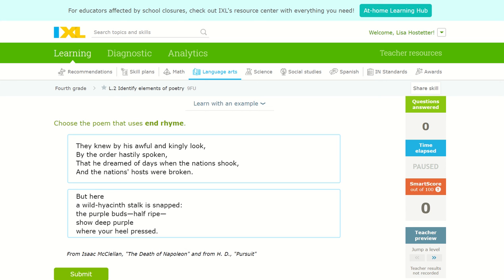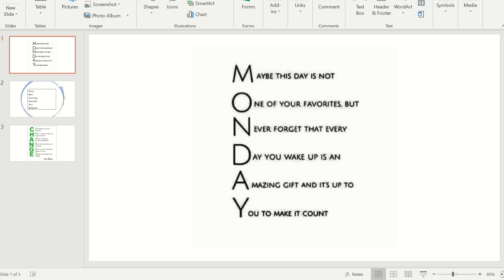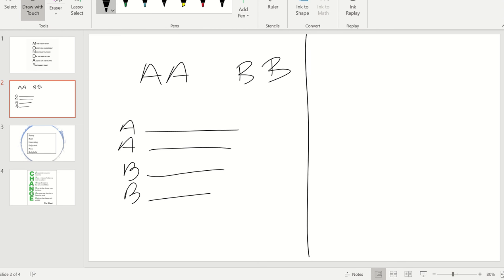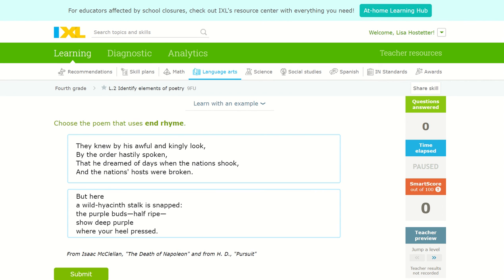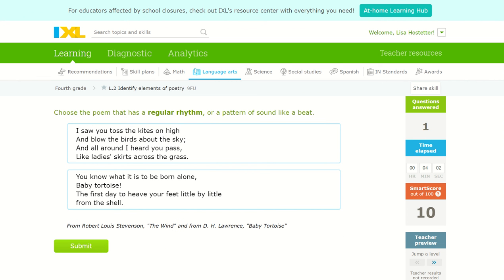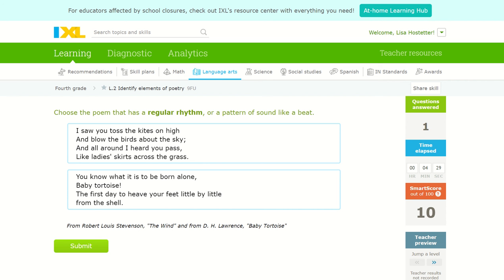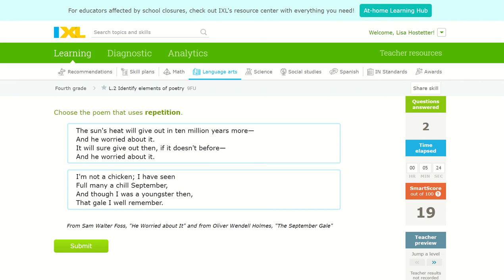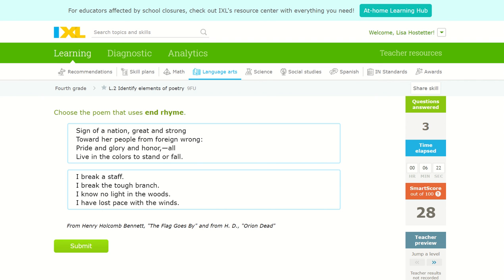Elements of Poetry